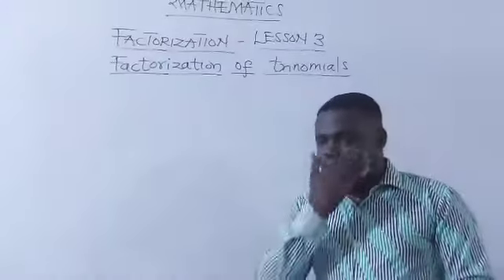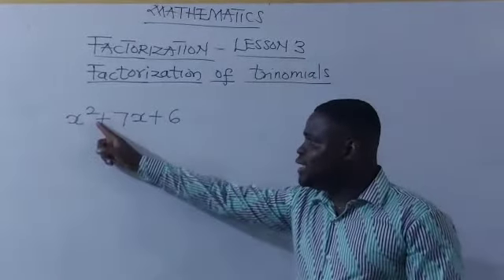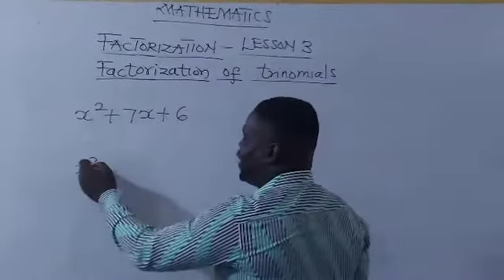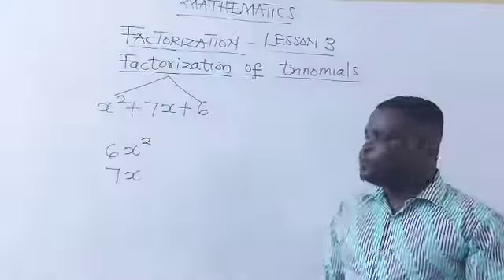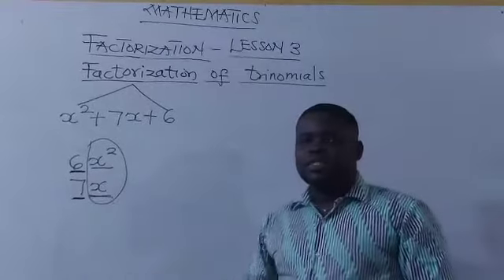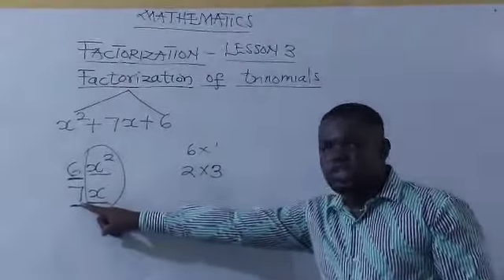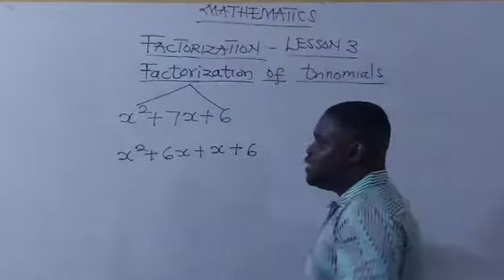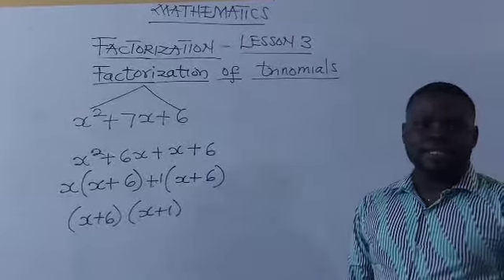FACTORIZATION- LESSON 3A